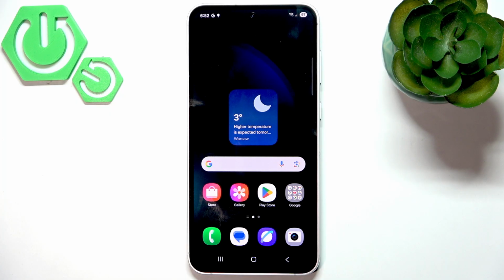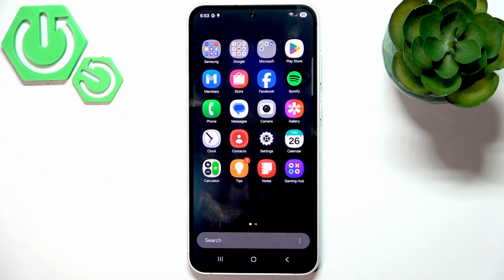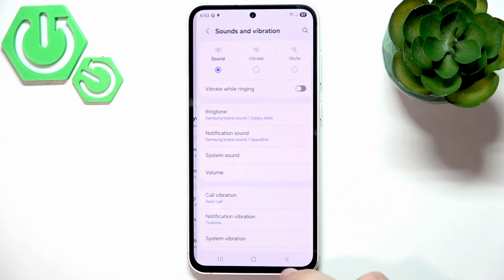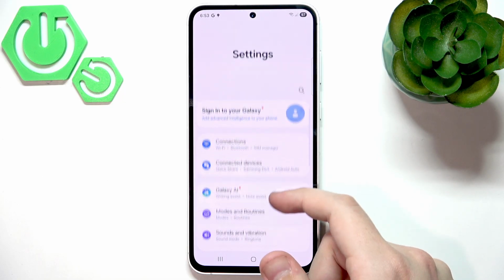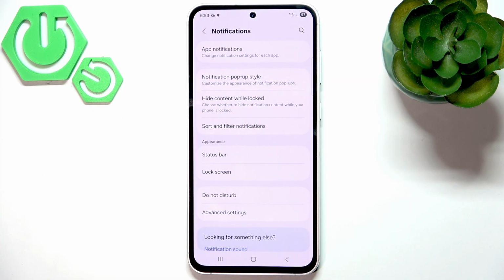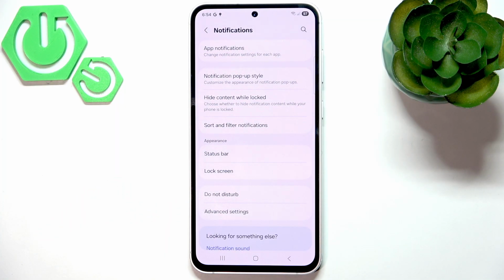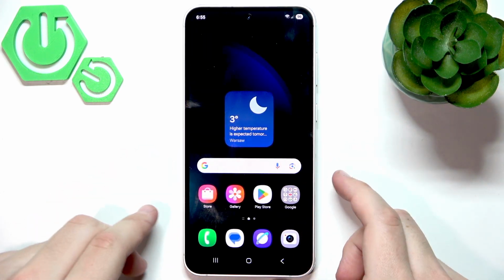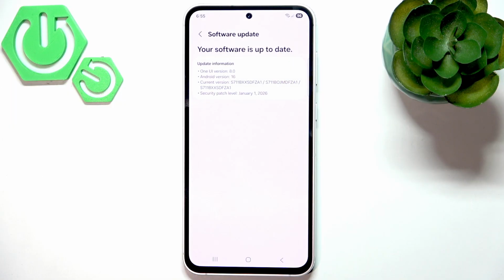How to Fix Low Volume on SAMSUNG Galaxy S23 FE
In this video we show simple, practical steps to fix low volume on your SAMSUNG Galaxy S23 FE. You will learn how to check and max out media and call volume, why call volume must be changed during an active call, how to verify Sound & Vibration settings, disable Modes & Routines and Do Not Disturb, clean the speaker, restart the phone, and check for software updates to remove audio glitches. These quick checks usually solve most low audio or call volume problems on the Galaxy S23 FE running One UI and Android.

How to increase call volume on SAMSUNG Galaxy S23 FE?
How to check Do Not Disturb, Modes & Routines or software update on SAMSUNG Galaxy S23 FE?

0:00 Intro - what this video covers
0:07 Adjust media and call volume
0:16 Why call volume must be changed during an active call
0:30 Check Sound & Vibration and max out volume
0:45 Verify Modes & Routines are off
0:51 Disable Do Not Disturb if enabled
1:05 Clean the bottom speaker gently
1:17 Restart the phone (power + volume down)
1:37 Check for software updates and install
2:03 Outro and final tips